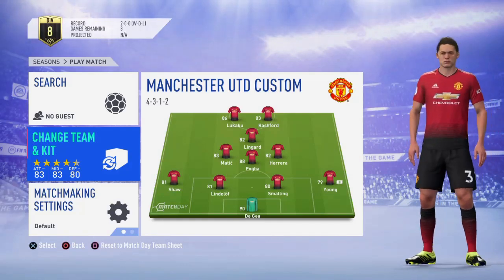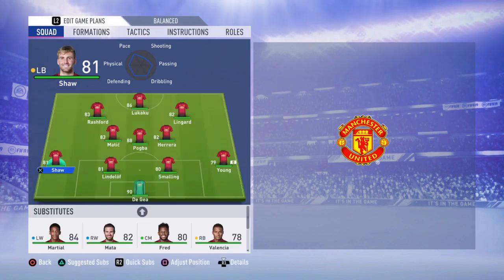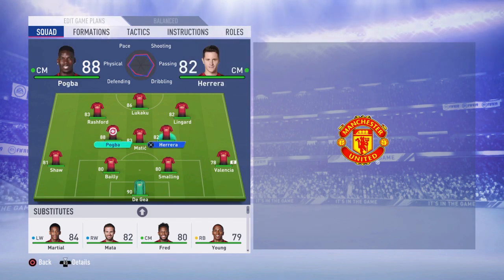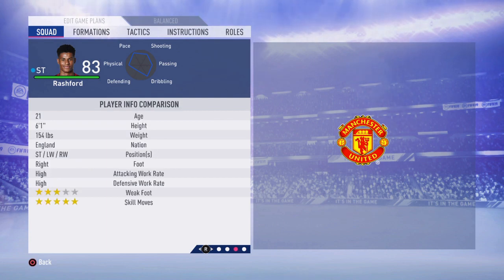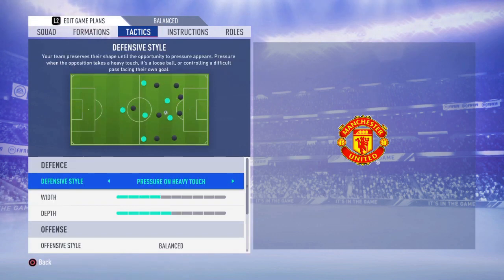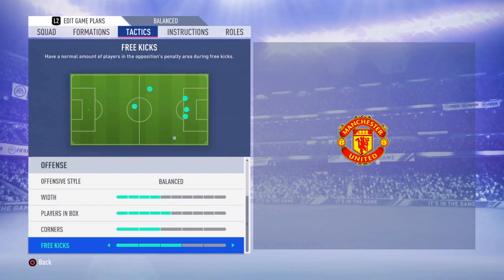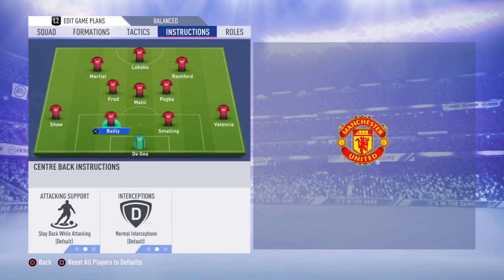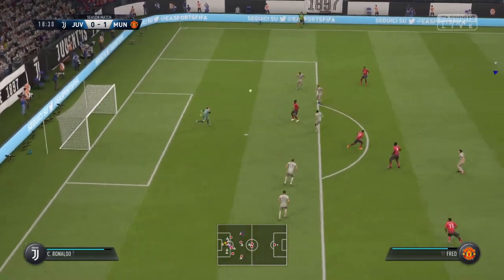MANCHESTER UNITED - BEST FORMATION, CUSTOM TACTICS & PLAYER INSTRUCTIONS! FIFA 19